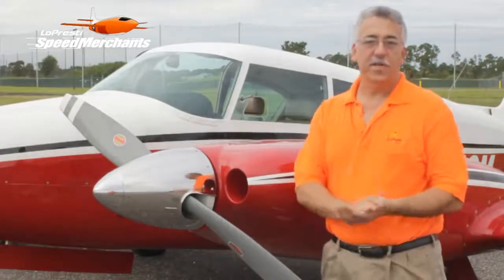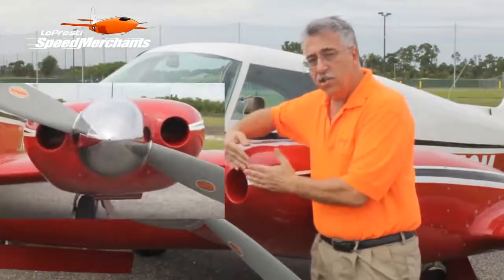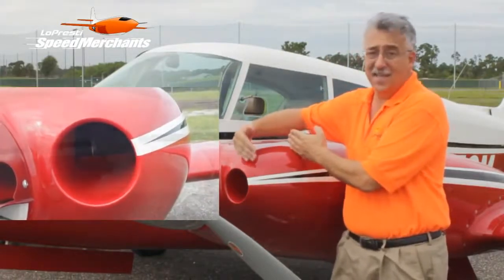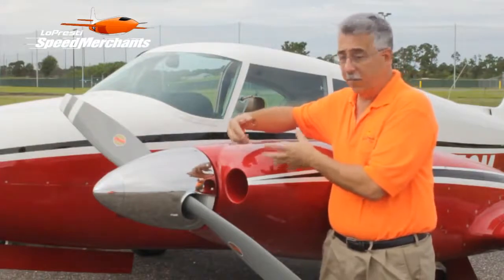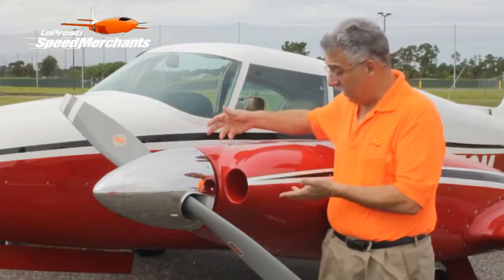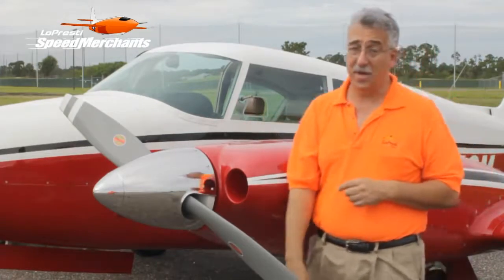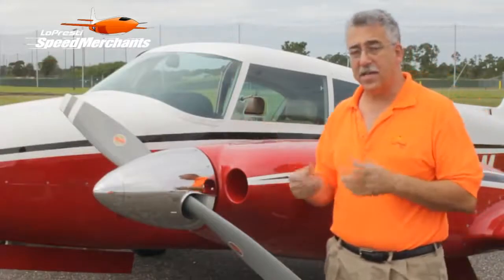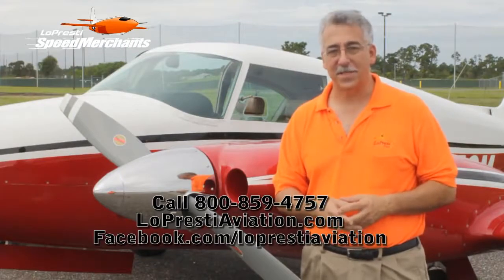LoPresti Piper Twin Comanche Cowling | Whelen Aerospace Technologies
David LoPresti, of LoPresti Aviation, explains why the Lo Presti “Wow Cowl” is far superior than the piper Twin Comanche factory stock cowling.  The LoPresti upgrade will give better performance and look much sharper on your Piper.